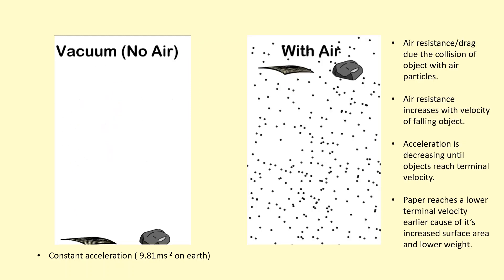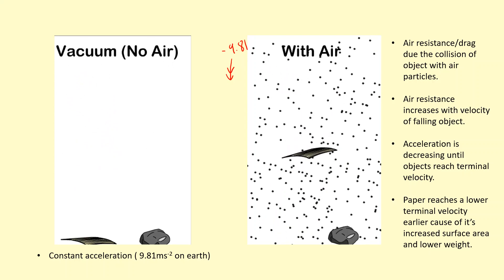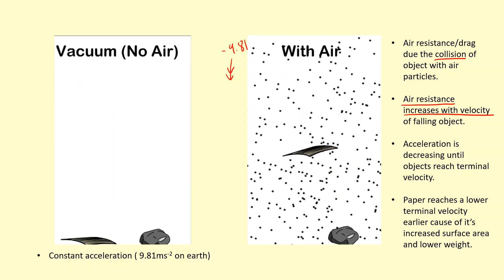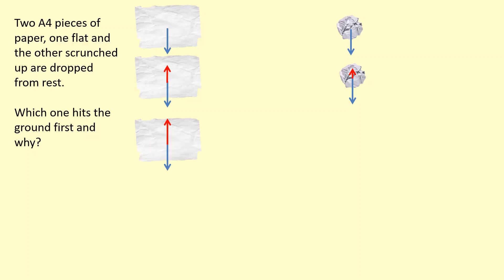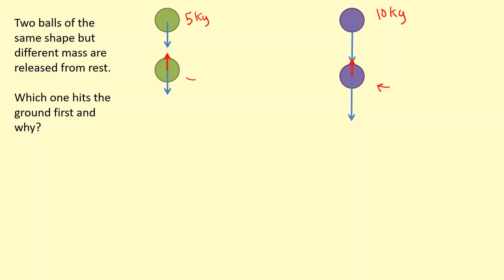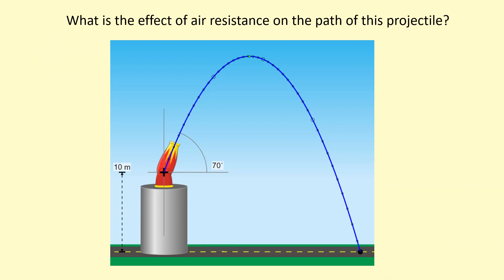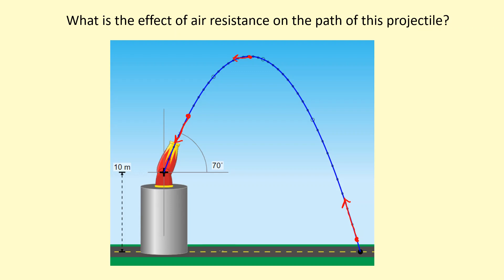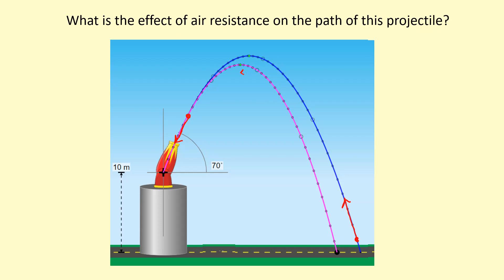1.16 How does drag or air resistance affect falling objects or projectiles?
0:00 - What is drag/air resistance?
1:09 - How does shape affect drag?
2:04 - How does mass/weight affect drag?
2:55 - How does drag affect a projectiles path?
4:11 - Questions
4:18 - Answers